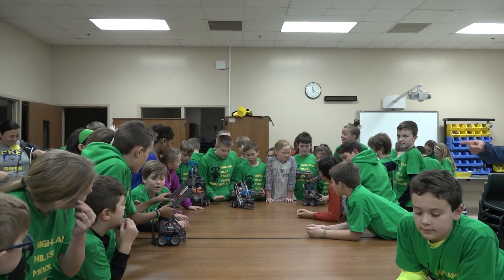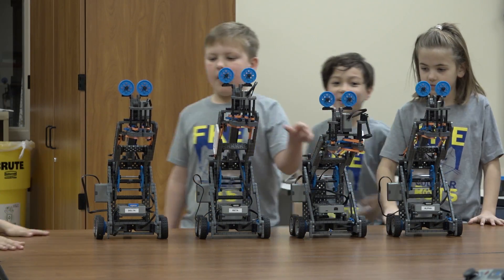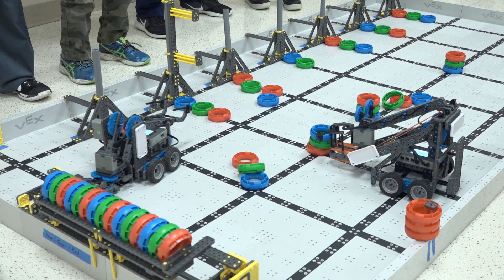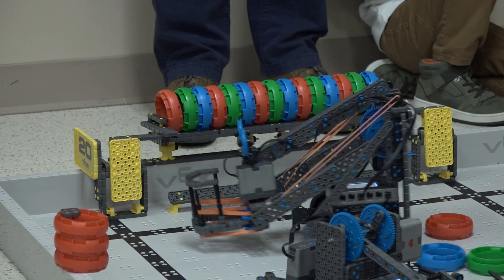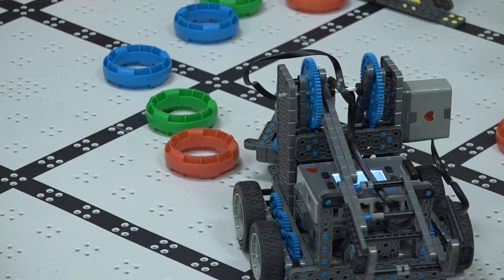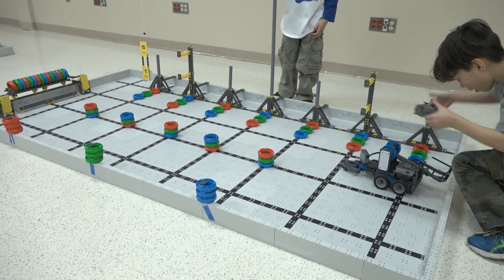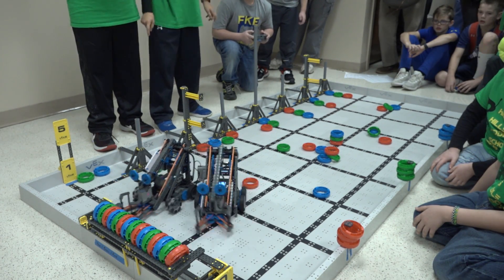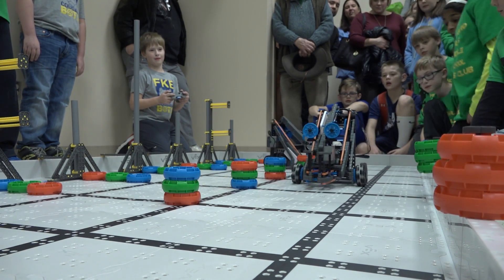GROUNDBREAKING: January 19, 2018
Floyds Knobs Elementary and Highland Hills Middle School Robotics teams come together for some friendly competition.